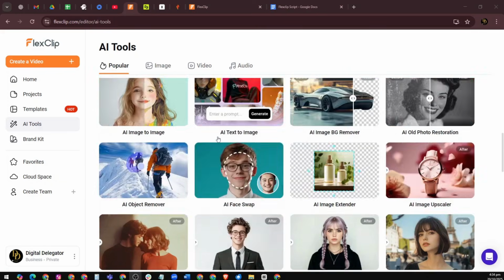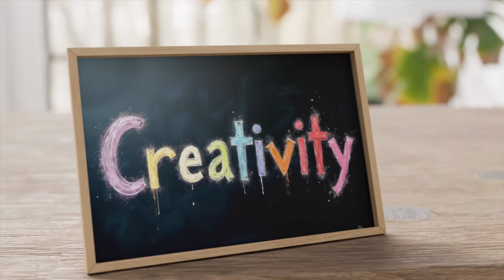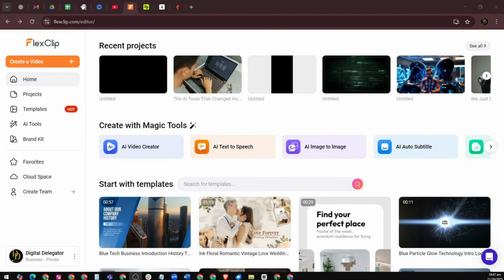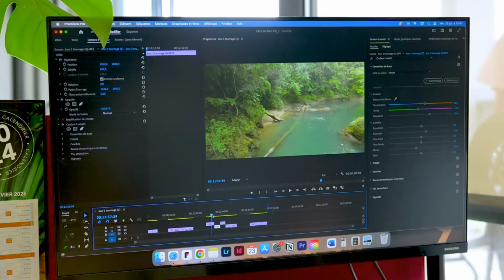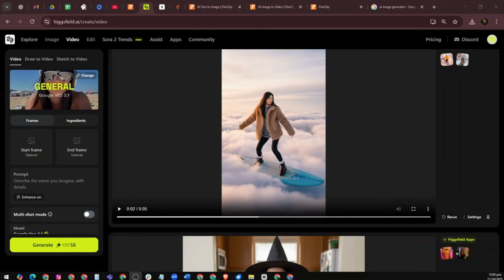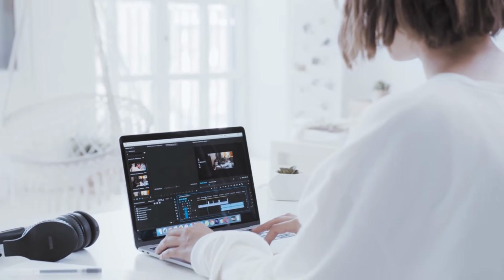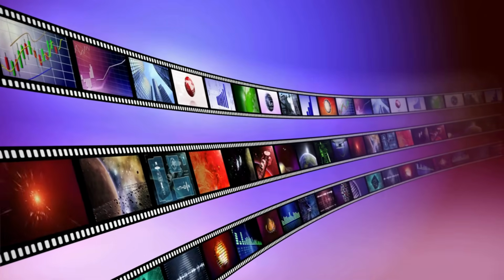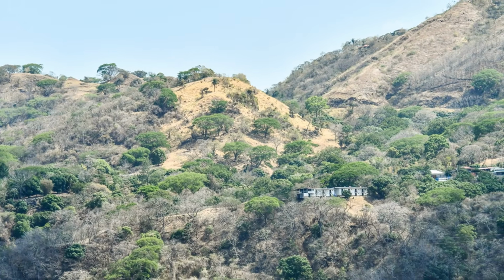FlexClip + Higgsfield The AI Tools That Make Video Creation Beautiful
Ever wondered how creators make those cinematic, movie-like AI videos? 🎥
 In this tutorial, we’ll explore how to create stunning, realistic AI-generated videos using Higgsfield AI and FlexClip — two game-changing tools that help you design and edit breathtaking visuals in minutes.

From a candle-lit café in Paris to a post-apocalyptic city at sunset 🌇 — Higgsfield builds the environment with lighting, depth, and texture that feels like real film. Then, FlexClip takes it to the next level with easy editing, transitions, captions, VFX, and more — perfect for YouTube creators, storytellers, and digital entrepreneurs.

Whether you’re building a faceless YouTube channel, creating short films, or producing branded content — these tools can help you achieve cinematic quality without expensive gear or complex editing software.

💡 In This Video You’ll Learn:
*How to generate cinematic, realistic AI scenes using Higgsfield AI
*How to use FlexClip for editing, trimming, and adding effects
*How to blend voiceovers and visuals for a storytelling vibe
*How to build professional videos that look like mini movies
*How these AI tools can transform your content creation workflow

🎯 Watch our full playlist: [All Digital Delegator Videos]